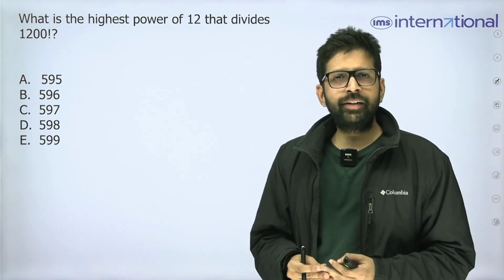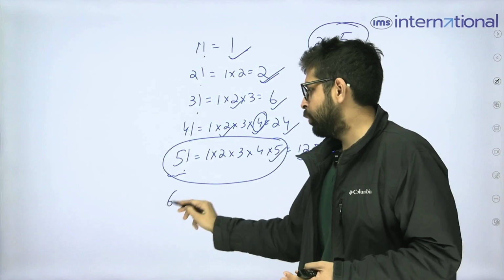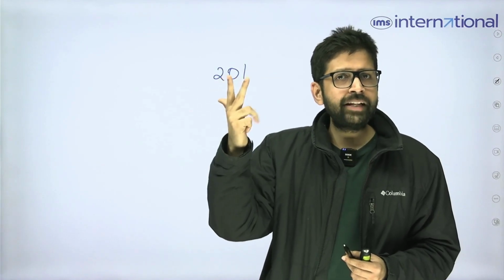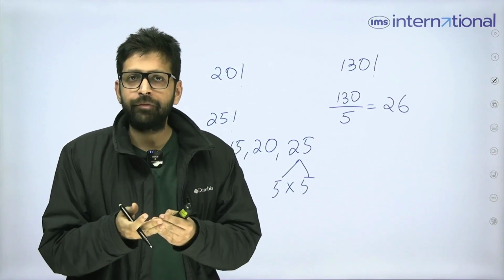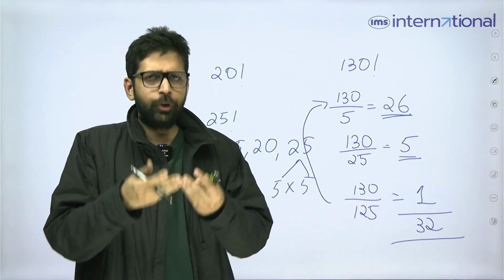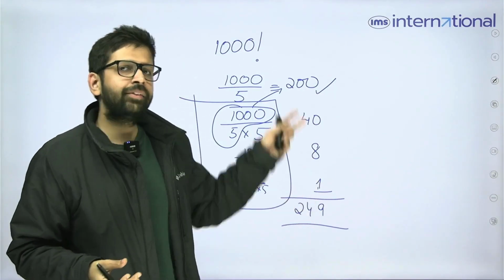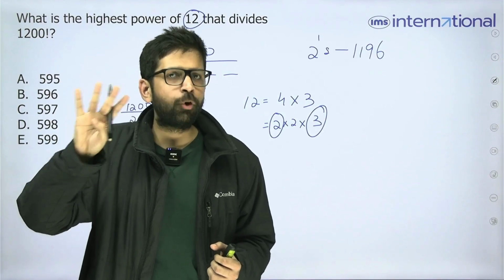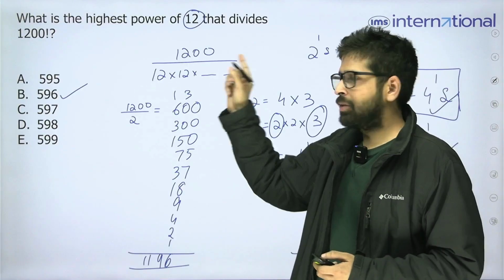GMAT 645+ Questions | Quantitative Reasoning | Numbers | GMAT Friday | Anirudh Murarka